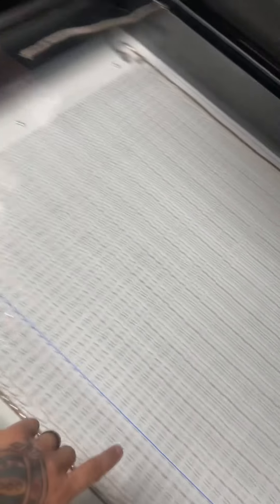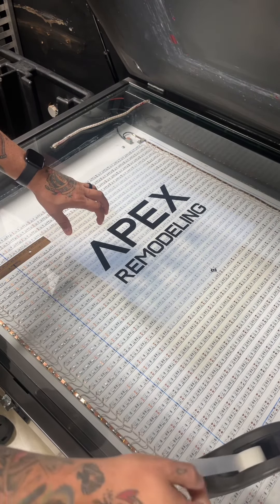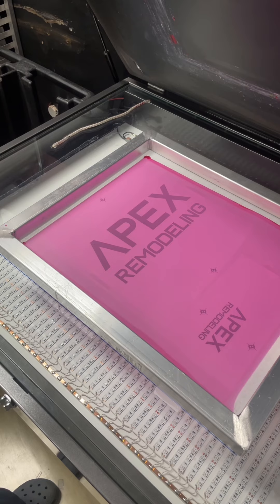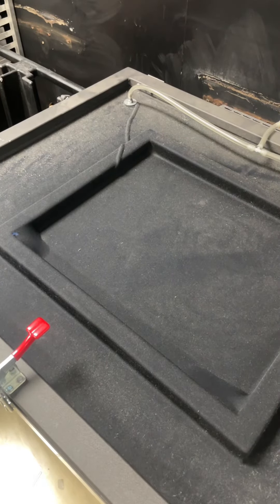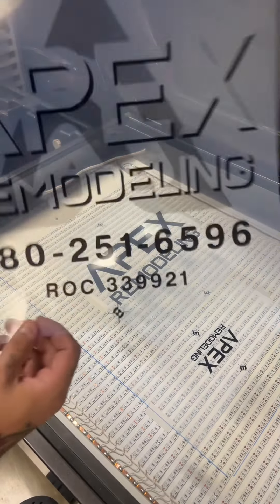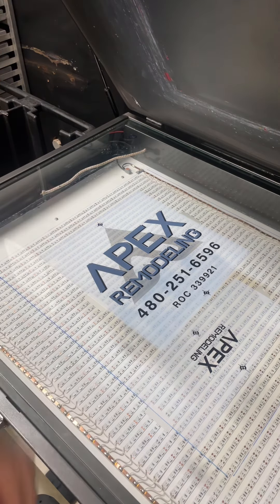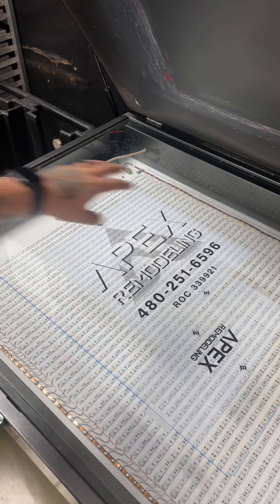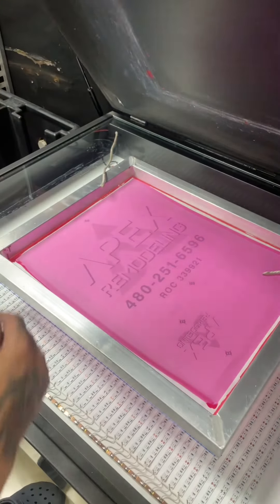Let’s burn a multi color job!